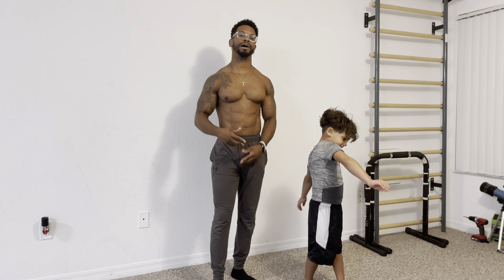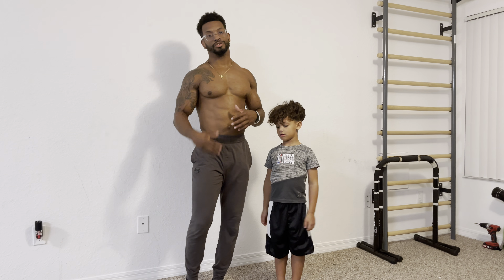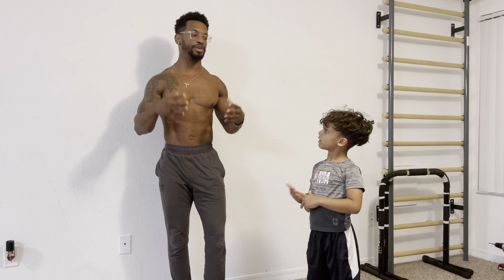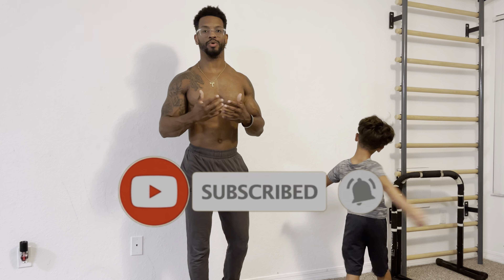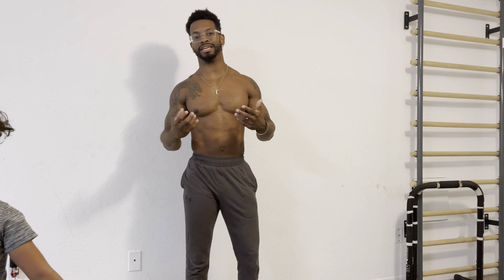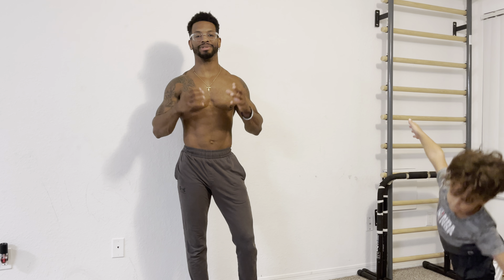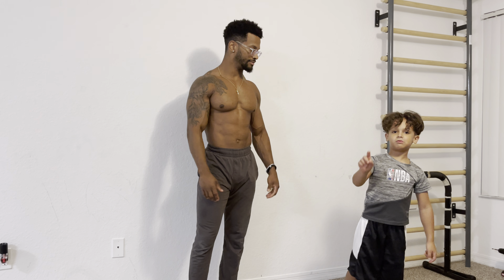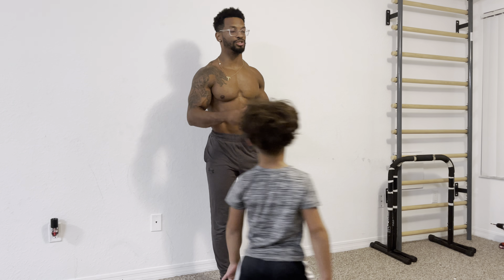Unleash Your Inner Acrobat: Step-by-Step Cartwheel Tutorial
I hope this helps you guys out In learning how to carwheel!

Once again guys thanks for the recent 3.6k Subs I Appreciate you guys so very much!!! Let’s make it to 4k now!! 🎊🎊🎊

CALISTHENICS EQUIPMENT & SUPPLMENTS

*Pullup Bar I Personally Use:

*Mini Parallel Bars:

Time Stamps
0:00-0:40 - Intro
0:40-1:23 - Warmup
1:23-1:53 - Power
1:53-2:46 - Hands
2:46-3:59 - Arms
3:59-4:31 - Finishing
4:31-5:00 - More Help!